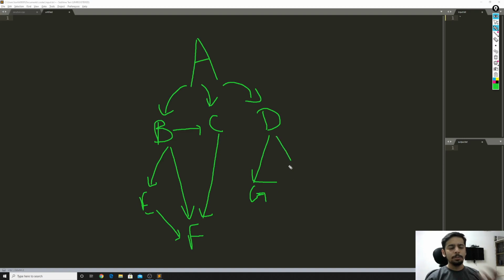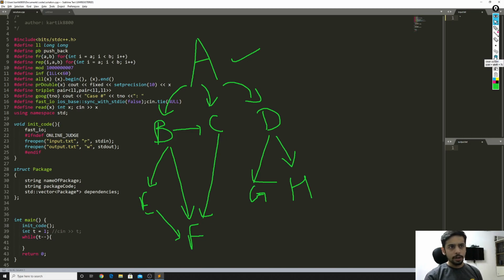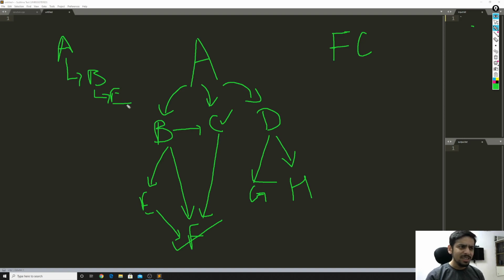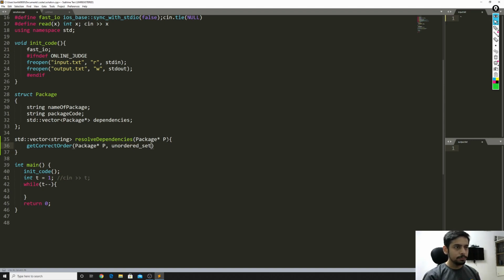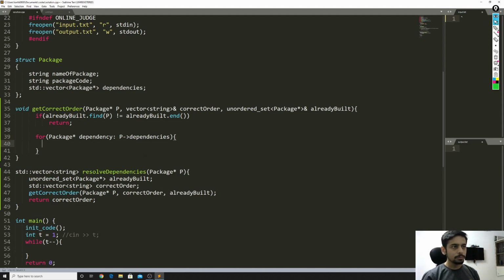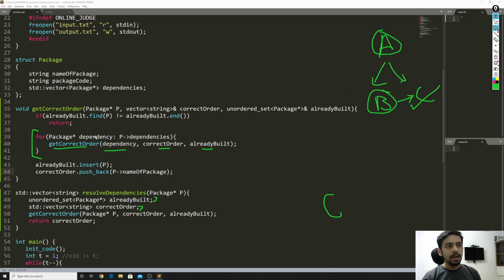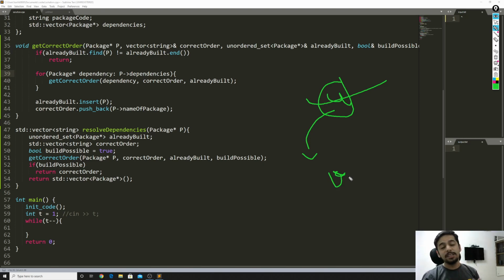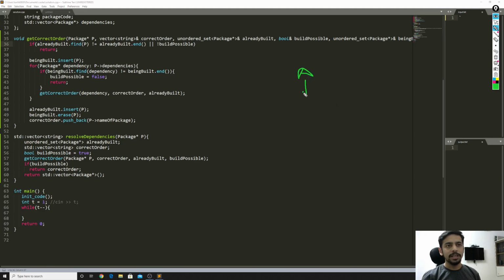Topological Sort | Dependency Resolve Tool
I talk about topological sort through the intuitive example of a build resolve tool.

In this video I will:
1. Discuss in very brief the idea and need of a dependency resolve tool.
2. Intuition for building an algorithm for resolving dependencies.
3. This algorithm is nothing but the topological sort of a DAG.
4. implement a basic dependency resolve tool in C++ which assumes no circular dependency.
5. implement a basic dependency resolve tool in C++ which also handles circular dependency.

You will learn:
1. What is topological sort?
2. How to implement topological sort when input graph is acyclic.
3. How to implement topological sort when input graph may not be acyclic.
4. A basic idea of dependency resolve tool.

1. Introduction to Algorithms by Cormen
2. The Algorithm Design Manual
3. Fundamentals of Data Structures in C++
4. Object-Oriented Programming by E Balagurusamy
5. Head First Java
6. Cracking the coding interview
7. Database System concepts
8. Operating Systems
9. Discrete Mathematics
10. Compiler Design